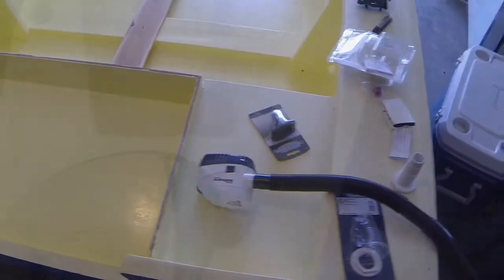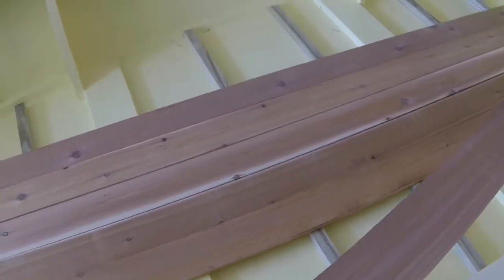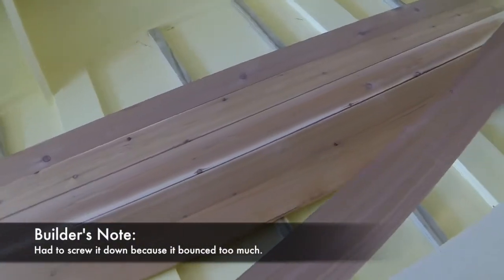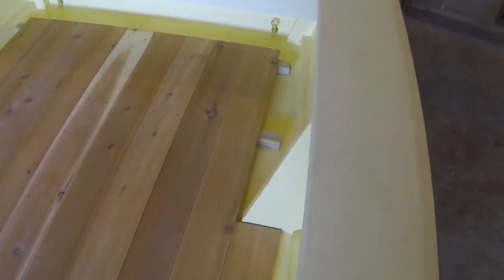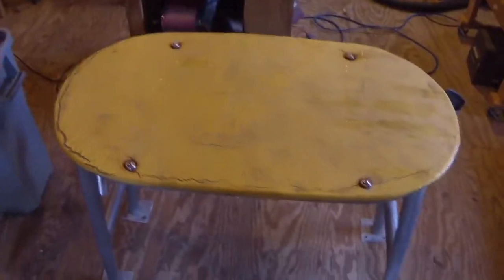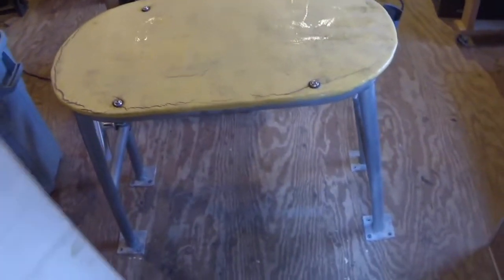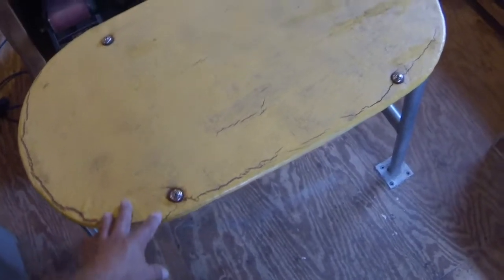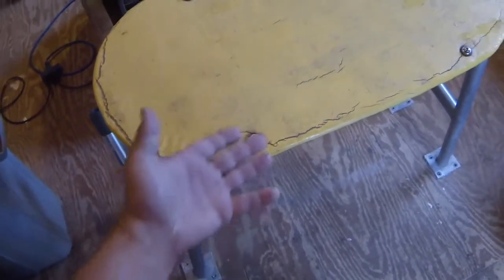Building the Lumberyard Skiff - Accessories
In this segment, the builder discusses the boat accessories like the poling platform.
NOTE: There is a 4-part update to this video series called "Lessons Learned."